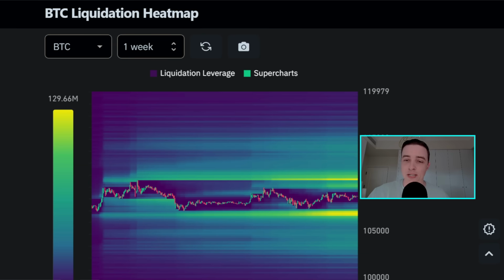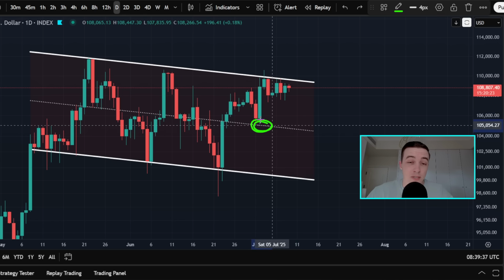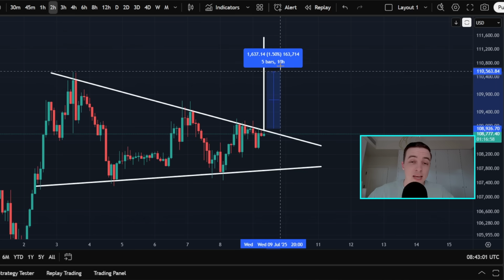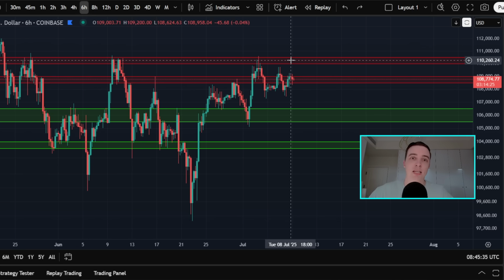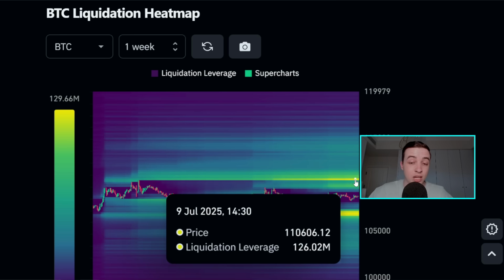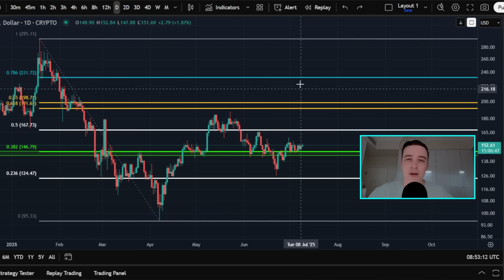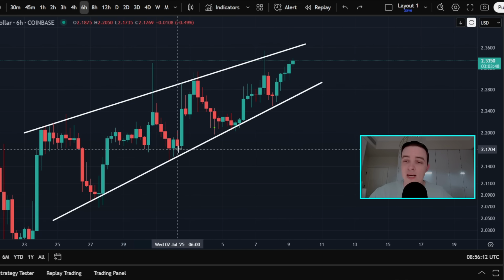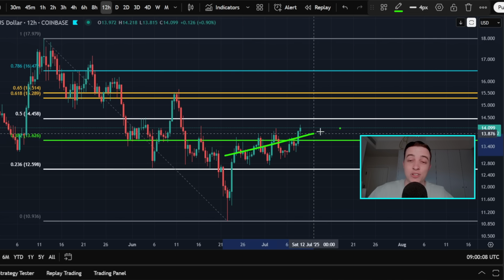BITCOIN BREAKOUT IMMINENT (Urgent Update)!!! - Bitcoin News Today, Ethereum, Solana, XRP & Chainlink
💳 *Bybit Card:* *(Up to 10% Cashback)*

Timestamps:
Bitcoin Price Analysis! 0:00
Ethereum Price Analysis! 8:18
Solana Price Analysis! 9:14
XRP Price Analysis! 10:21
Chainlink Price Analysis! 13:01

- Crypto World -